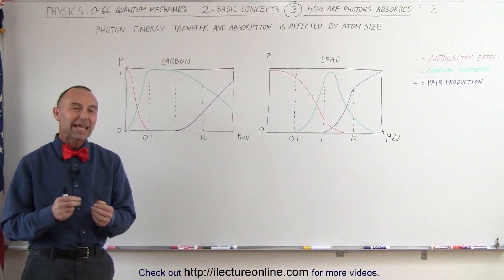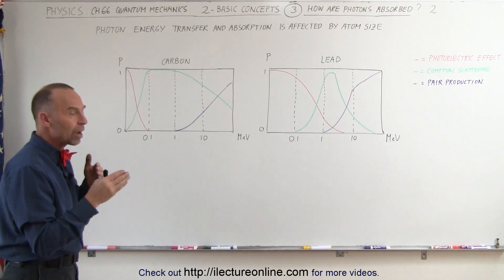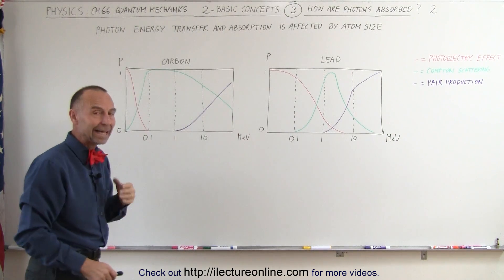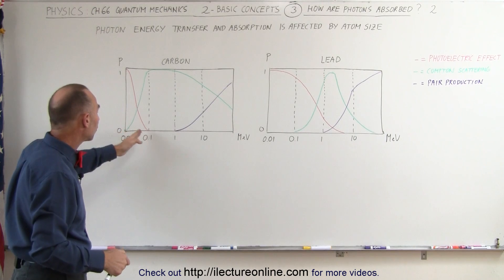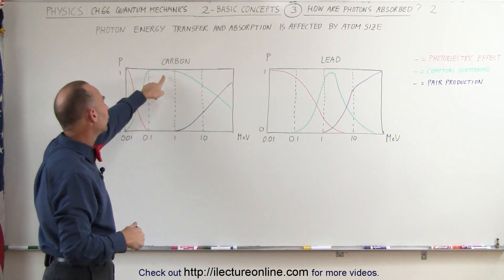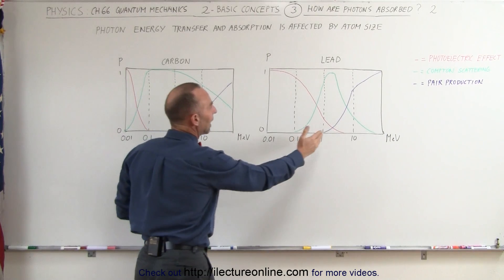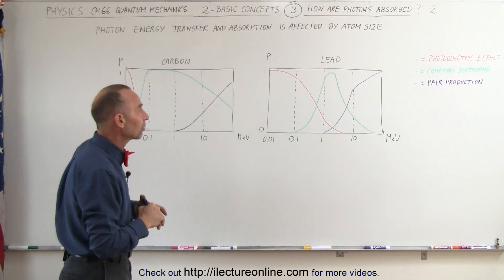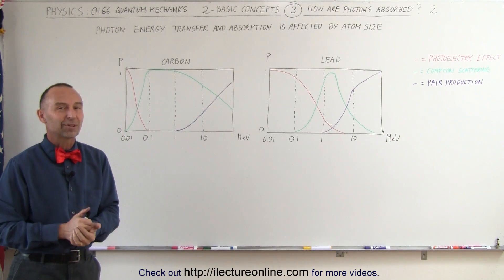Physics - Ch 66 Quantum Mechanics 2: Basic Concepts (3 of 38) How are Photons Absorbed? 2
In this video I will explain how photons transfer energy (all or part) to the electrons through pair production in the carbon or lead atom.